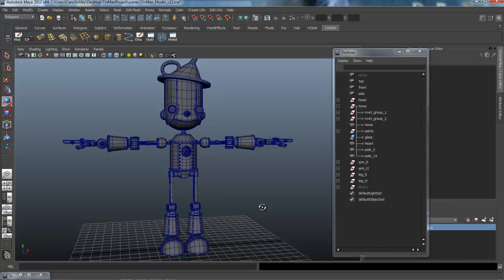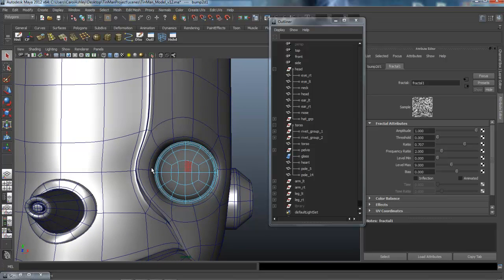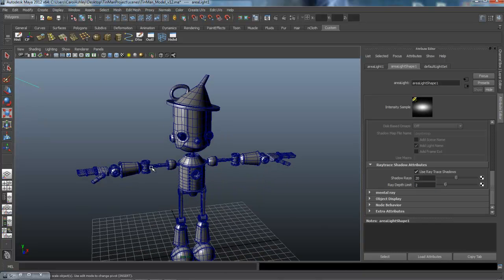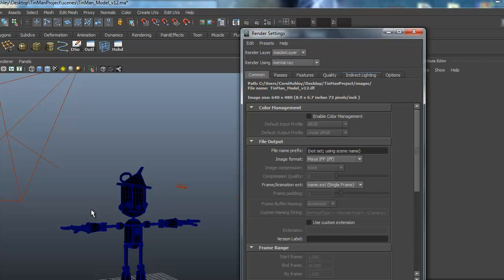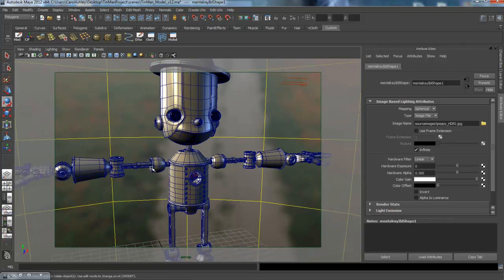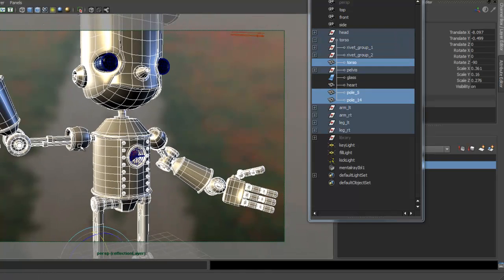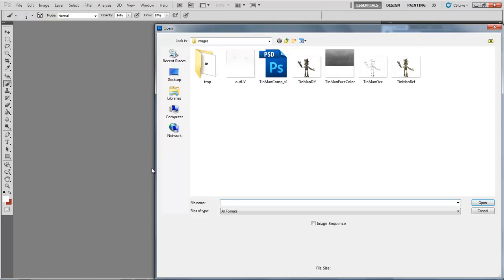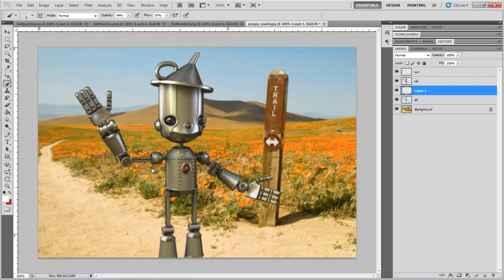The Tin Man Project: Lesson 16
Hardsurface Modeling Workflows in Maya 2012 by Carol Ashley.
Level: Beginner
Topics: Adding Materials and Lighting, Posing the Character, Setting up Render Layers, and Compositing in Photoshop.